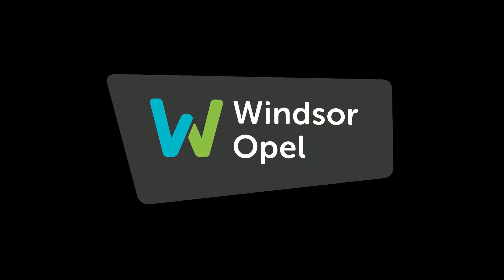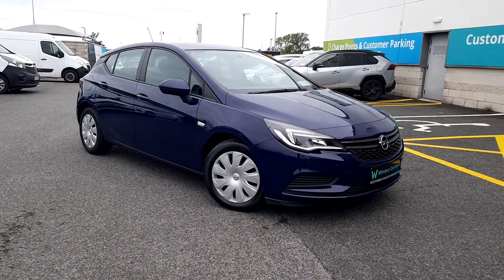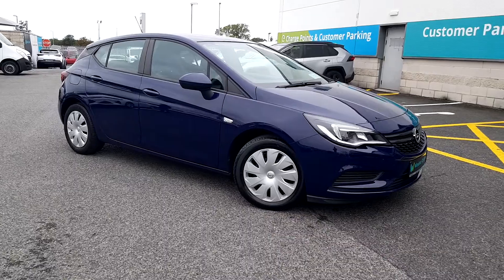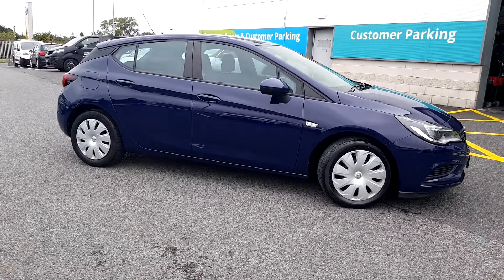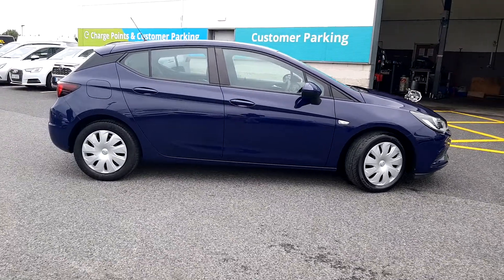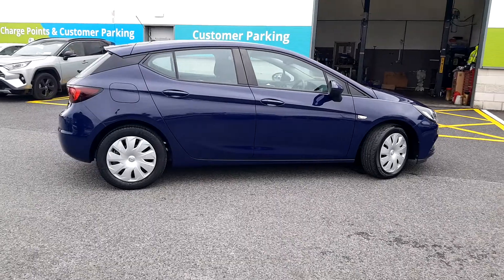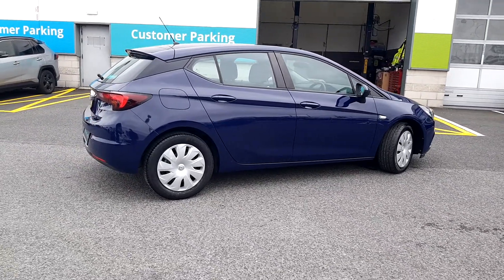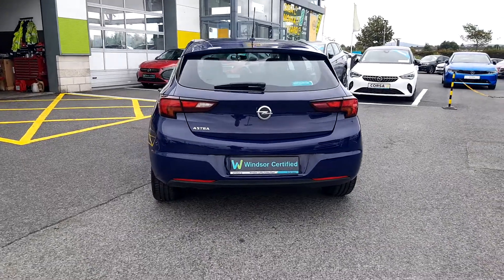171KE1398 - 2017 Opel Astra 1.4 100PS S